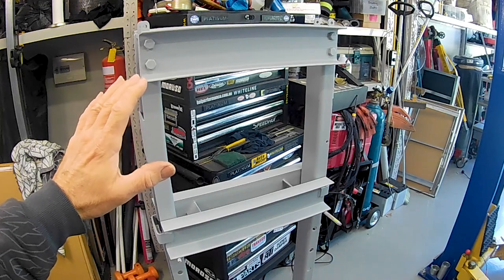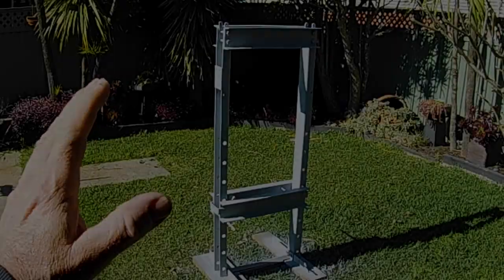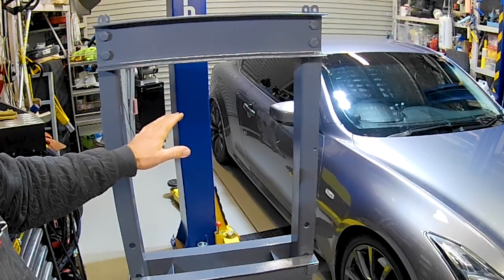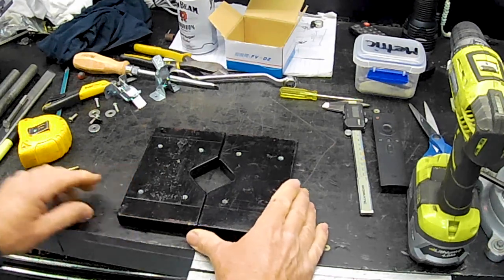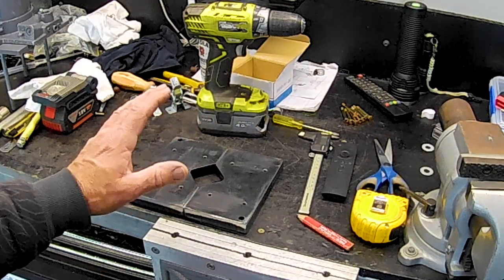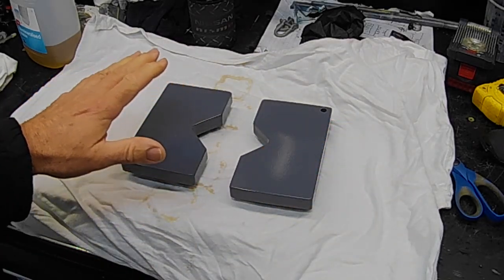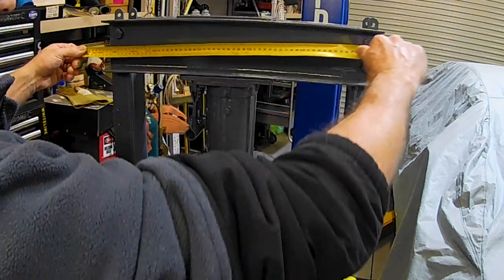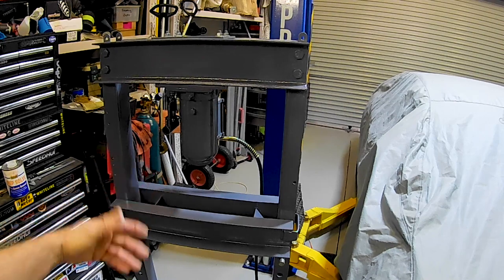The Ultimate 20 Ton Shop Press Build, EP:5 Mounting The Inverted Air Hydraulic Jack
In this Episode I Paint the Modified Press Frame, Permanently Mount The Inverted Air/Hydraulic Jack & Pin the Press Plates.